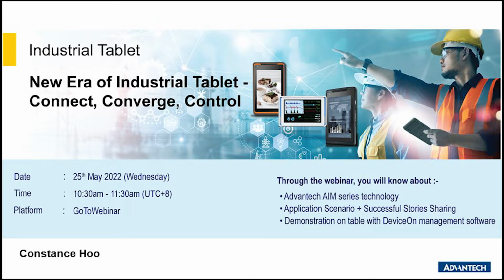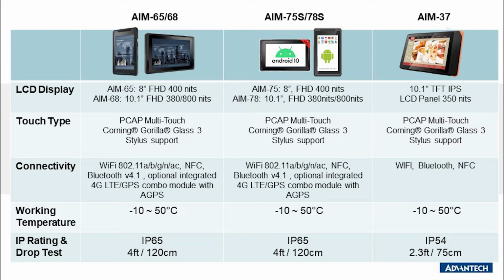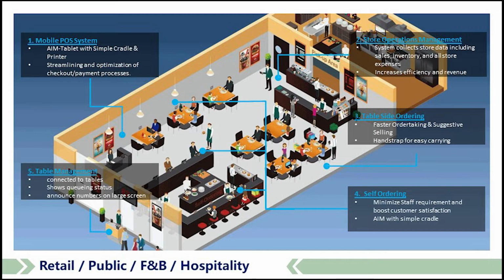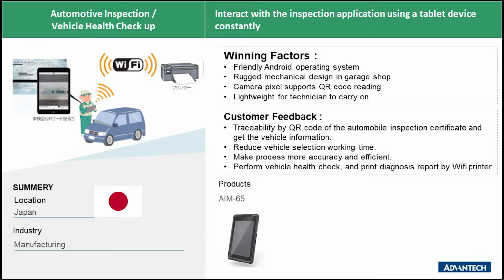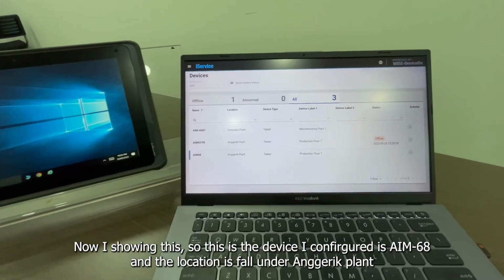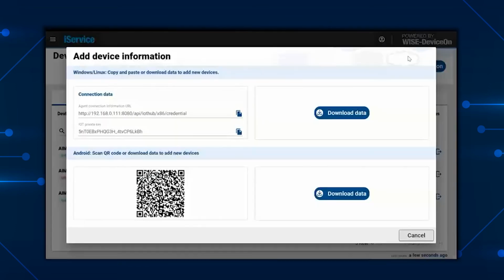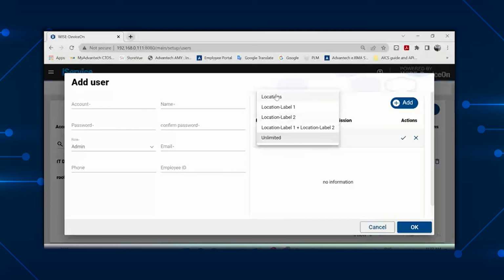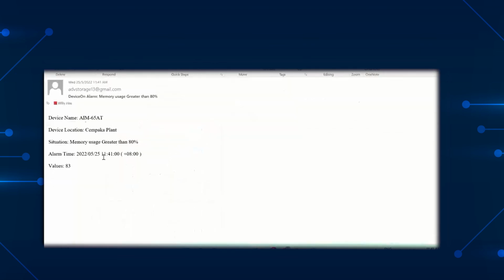New Era of Industrial Tablet | Connect, Converge, Control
This video will be introducing Advantech industrial tablet AIM series, Application Scenarios + Successful Stories Sharing and also our WISE-DeviceOn software showcase. It will show how to remote monitoring on tablets at various applications.